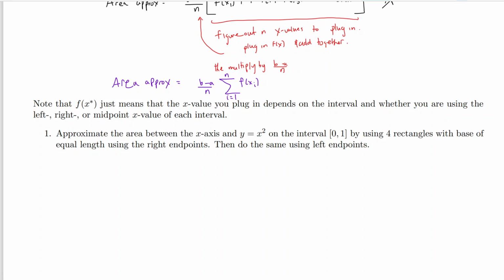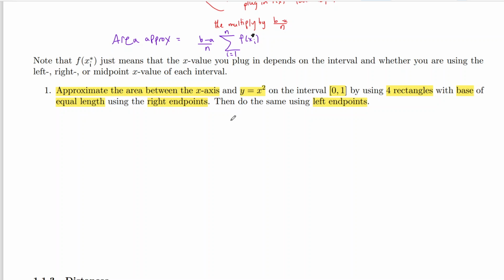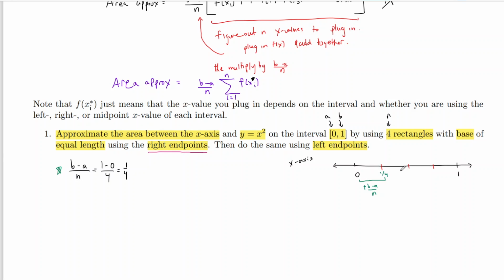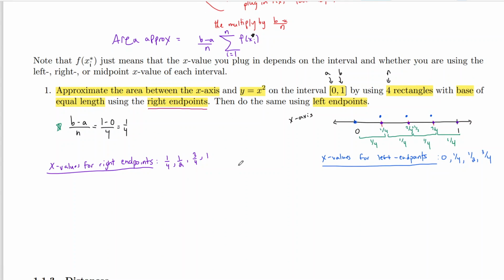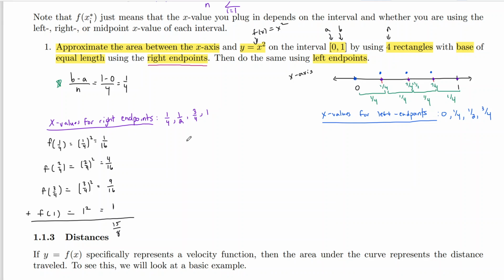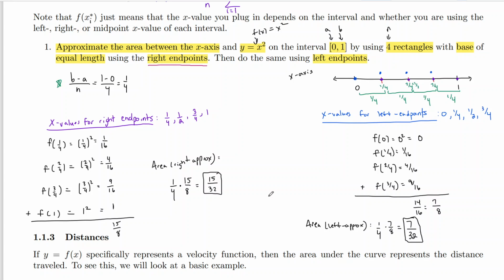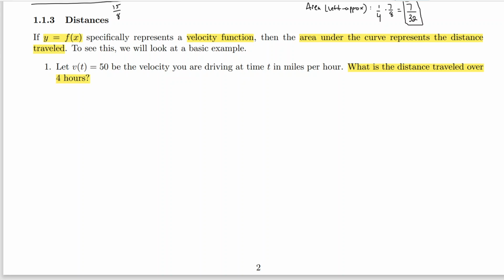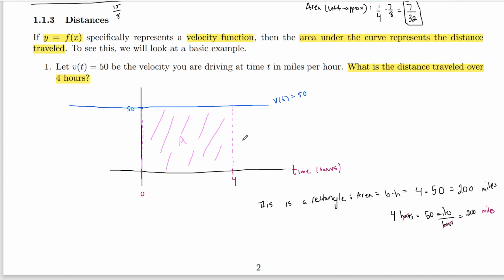24 Areas and Distances Part 2